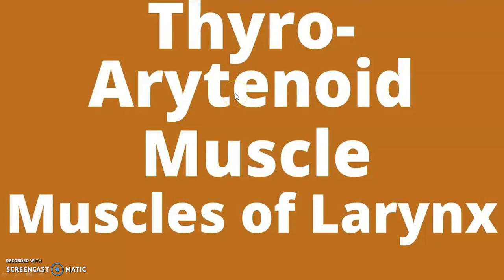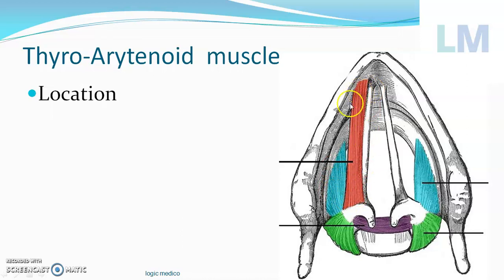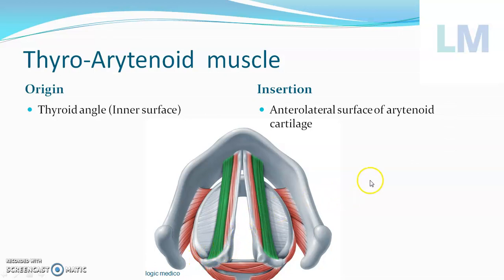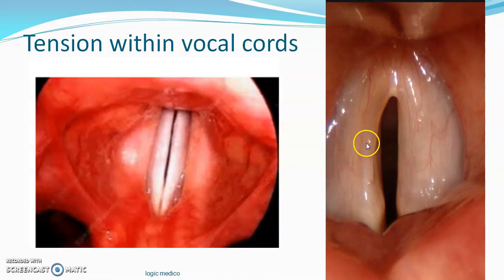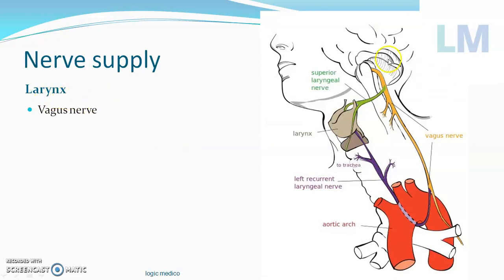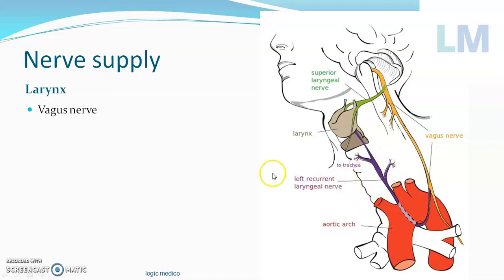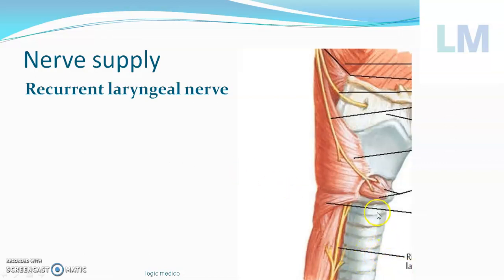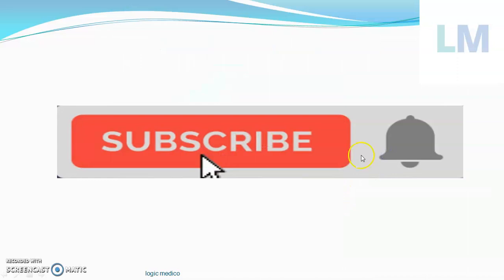Thyroarytenoid muscle | Intrinsic muscles of larynx | thyroarytenoid muscle action | Anatomy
This video explains the logic involved in thyroarytenoid muscle origin, insertion, nerve supply and action.